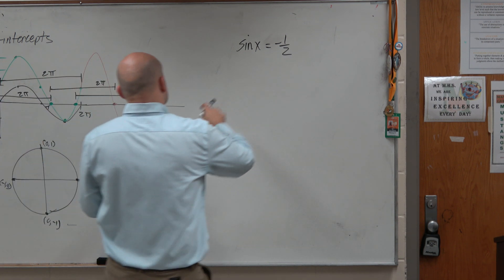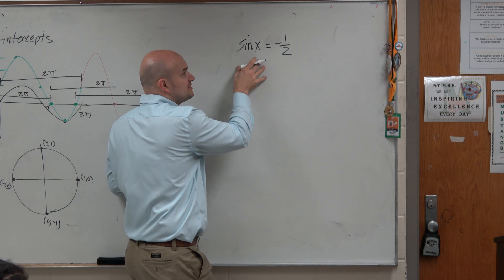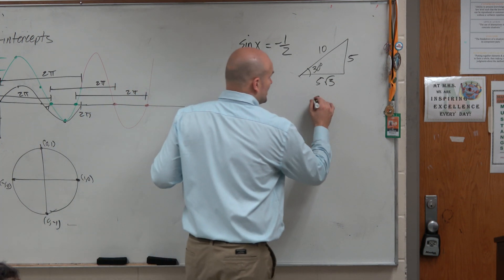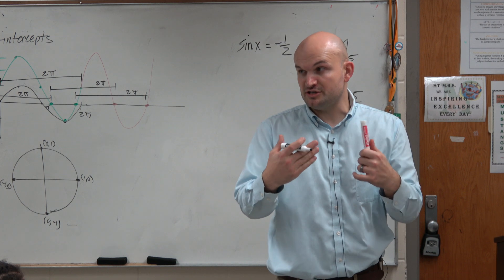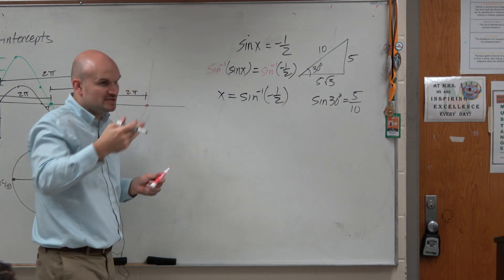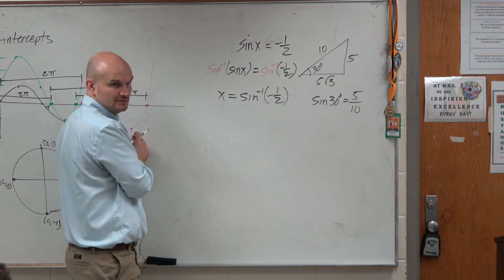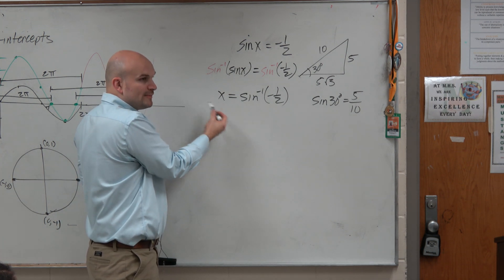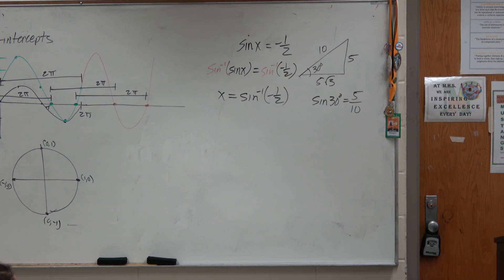What is inverse trig notation and what does it mean?